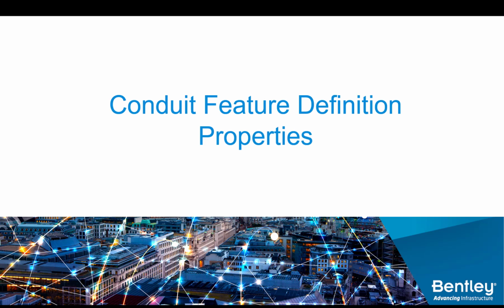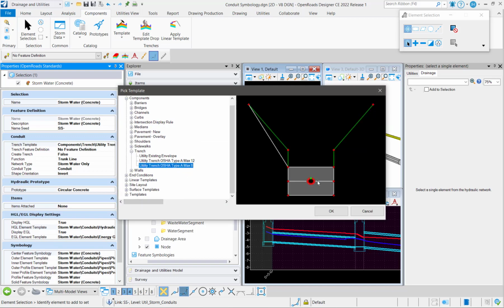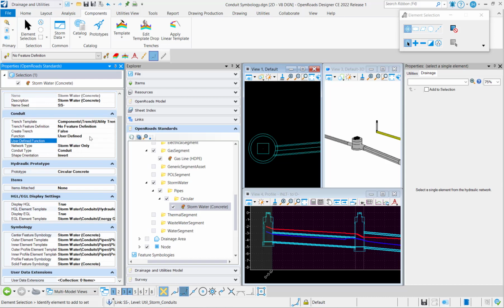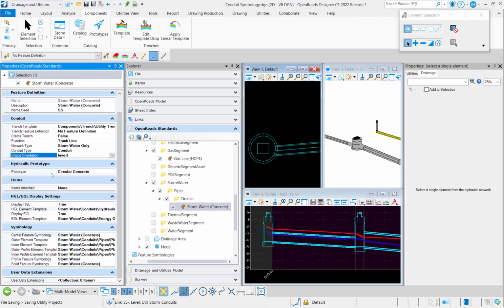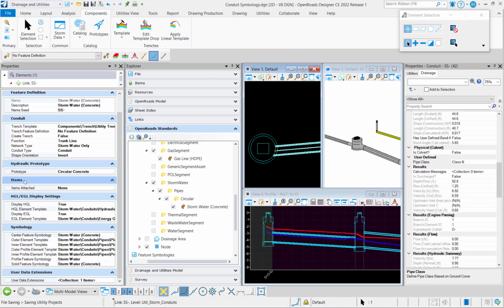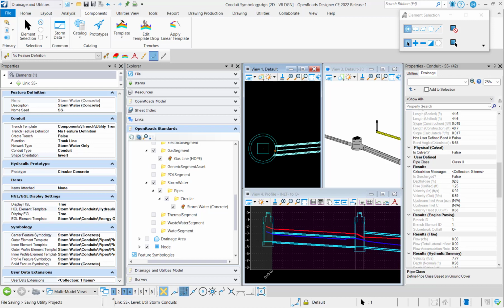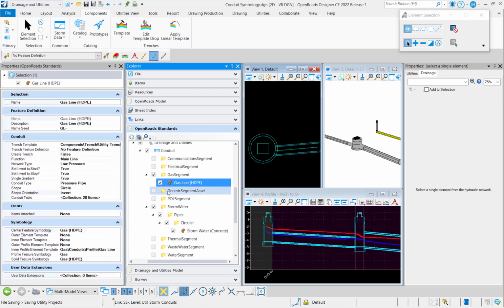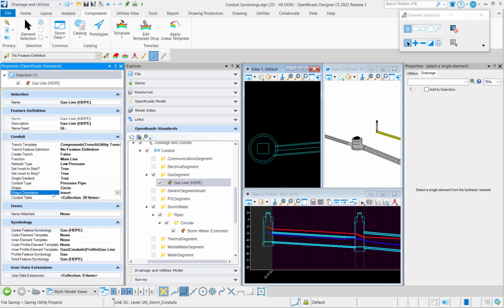Video 27 3 1 Conduit Feature Definition Properties